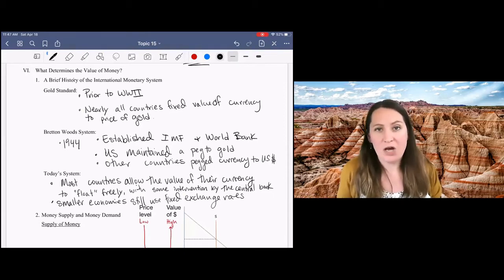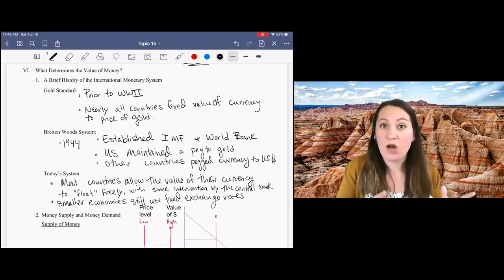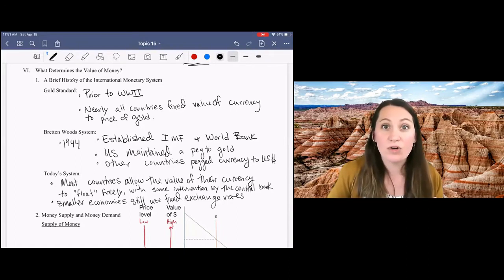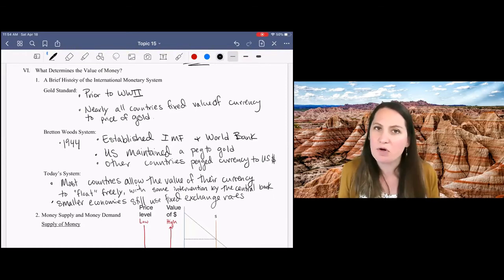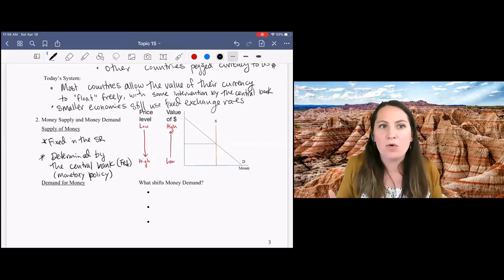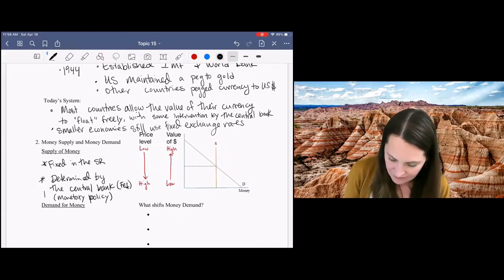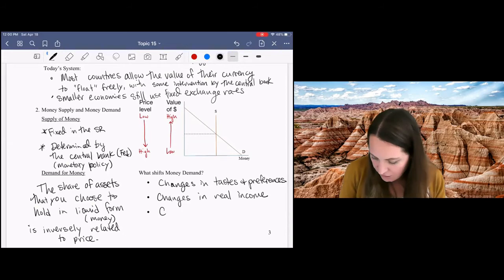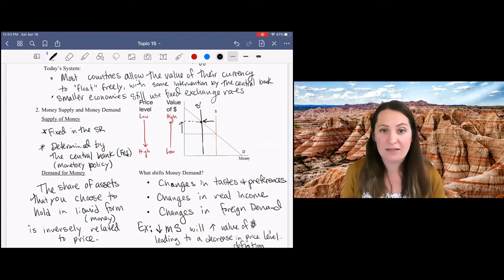15.7 Money Supply and Money Demand (Corrected)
History, Bretton Woods, Gold Standard, Money Supply and Money Demand, Value of Currency